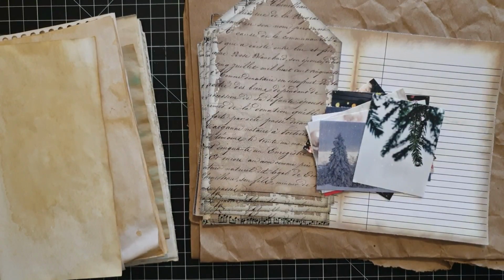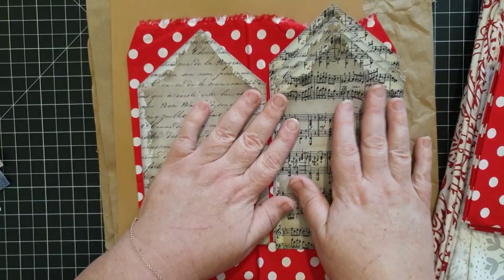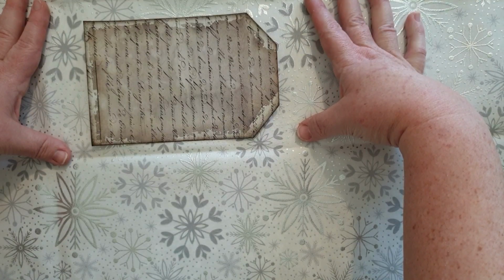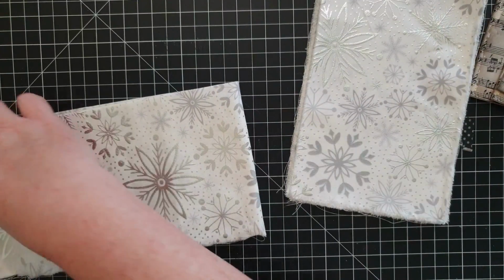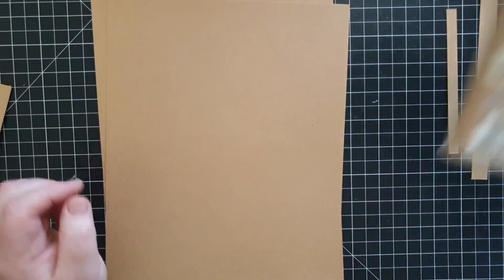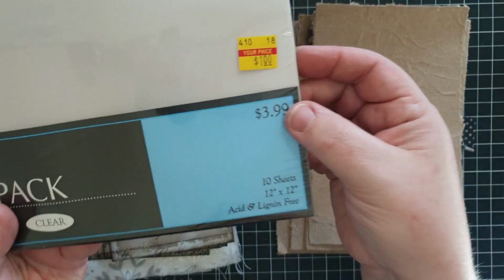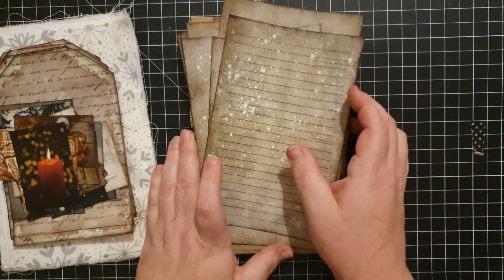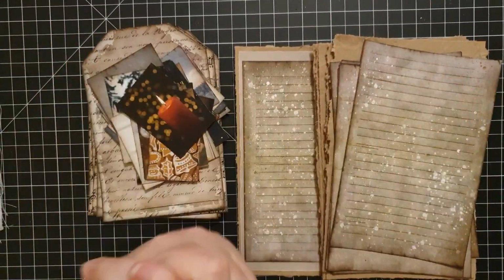Christmas Tag Journal - Part 1 - Trying Something New!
I have been really enjoying making collage boards and then turning them into tags, journaling cards, and tabbed booklets.

Today I was starting a new one so I thought I'd bring you along with me to see my process.

Digital kits used:

Junk Journal Club - Christmas Printable Pages

Here's the other videos in this series...